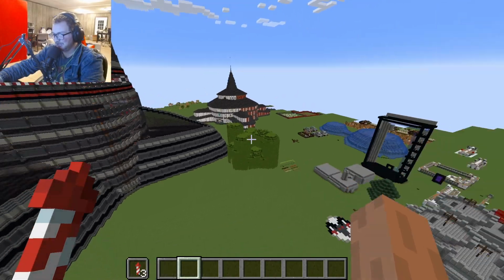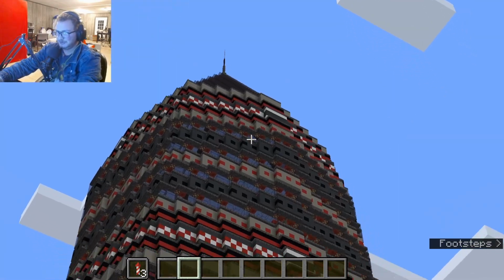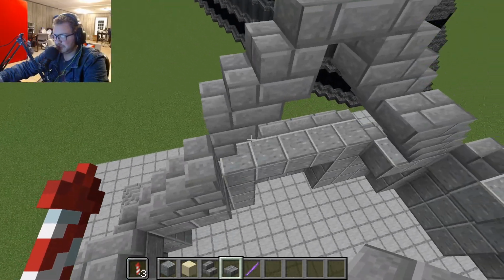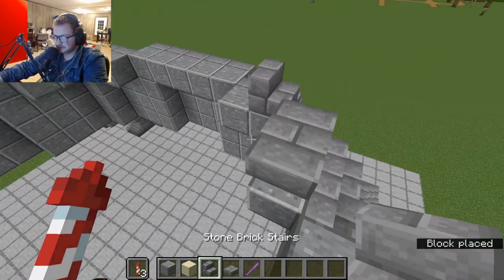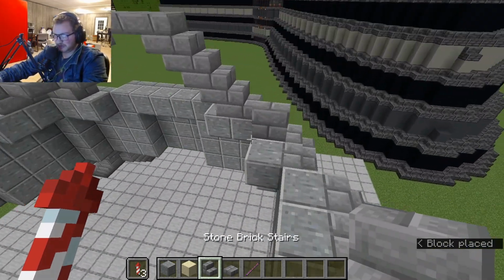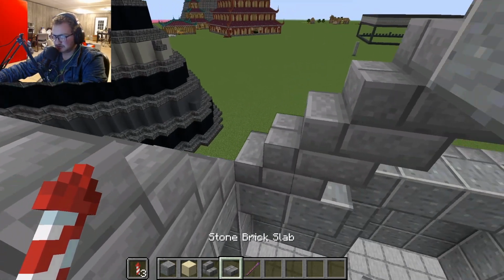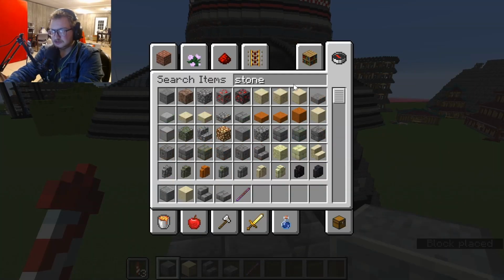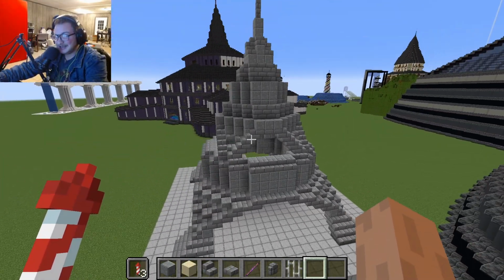The "I Failed" Tower | Random Generated Build Idea Challenge 1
Hi guys! In today's video, I attempt (and fail) to build something randomly selected online. This time I was the Eiffel Tower. But it didn't turn out to well...

Because I'm an idiot.

And if you have any ideas or suggestions, leave them in the comments below!